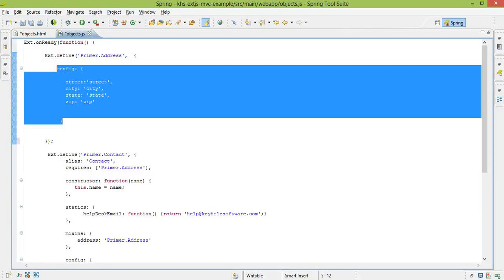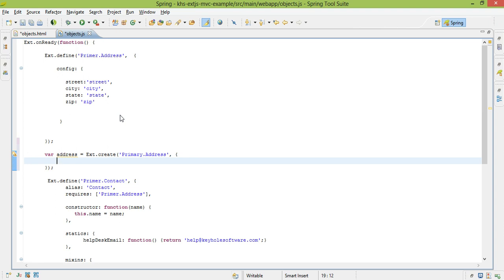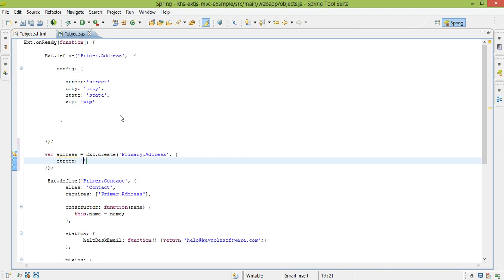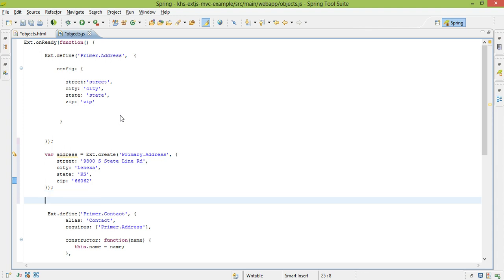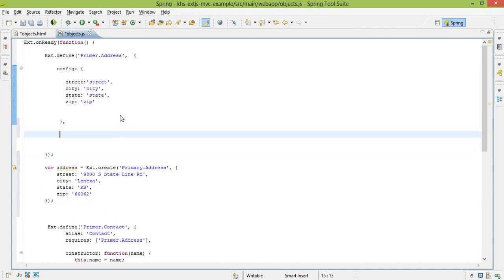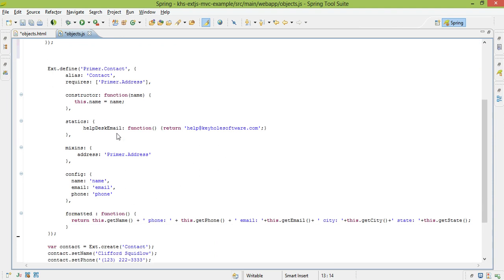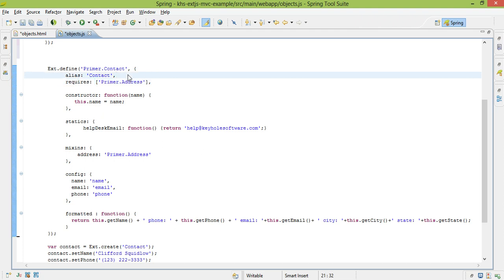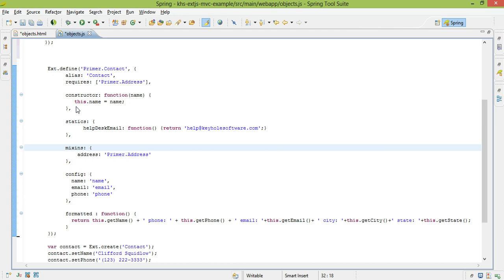Part 3 - Simple Example - Developing Single Page Applications with the ExtJS Framework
In Part 3 of this Keyhole Software tutorial series, we dive into the code that is used to generate our simple SPA example.